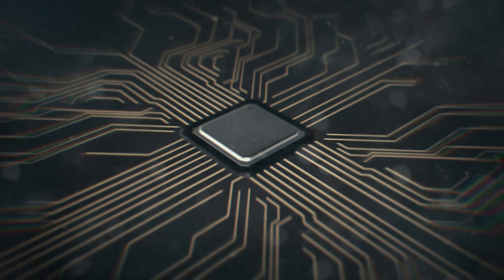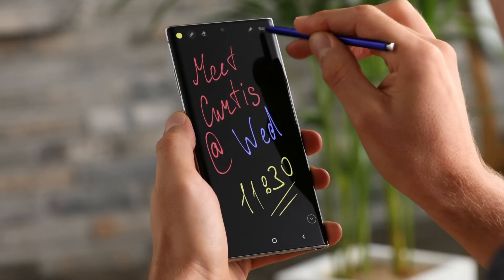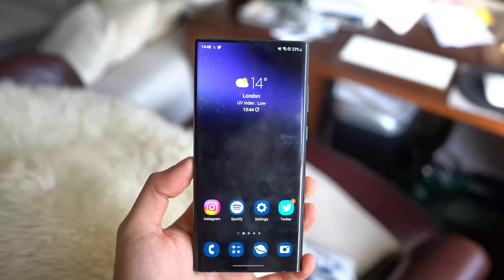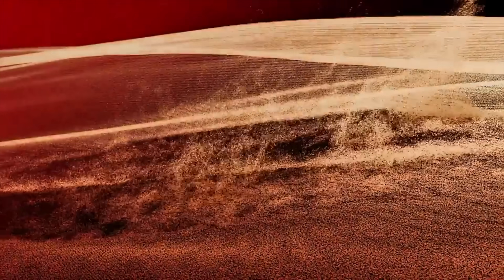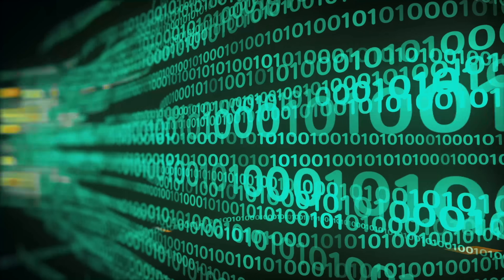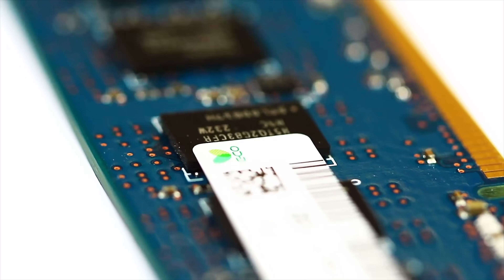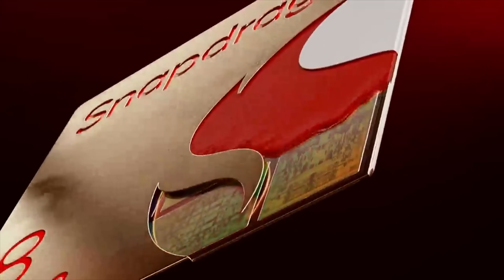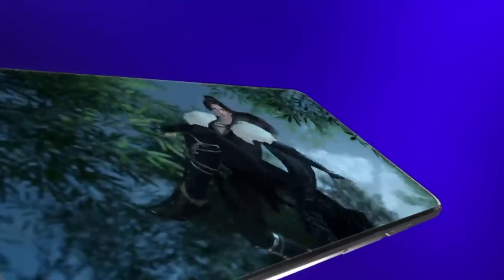Samsung Galaxy S23 Ultra - OFFICIALLY UNPACKED! 🔥🔥🔥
Qualcomm OFFICIALLY announced the Samsung Galaxy S23 Ultra worldwide chip the Snapdragon 8 Gen 2. Best new features & changes! Custom 200MP performance, 8K HDR 10 Bit, Cognitive ISP, Ray tracing & More! GET READY!